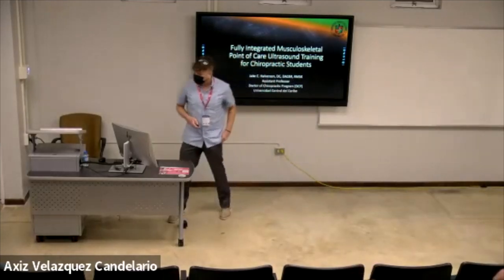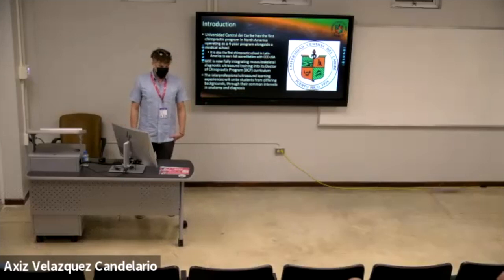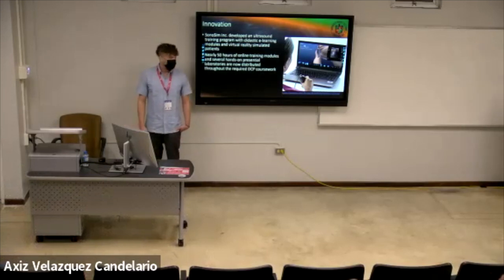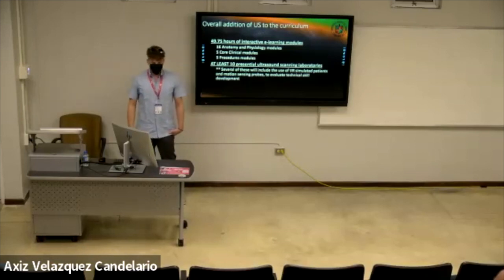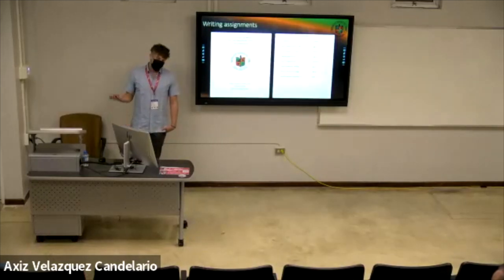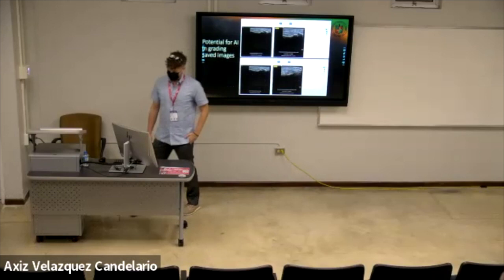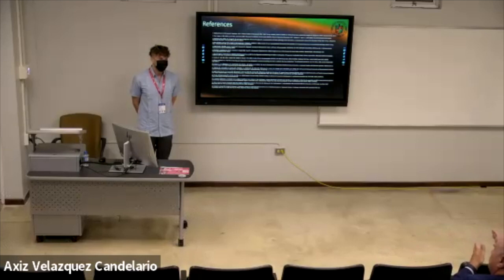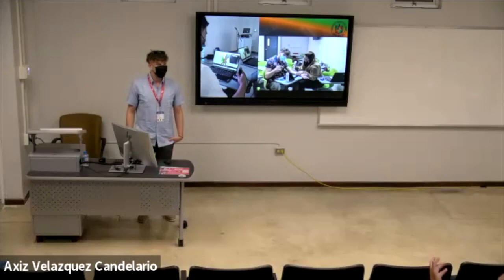Online Learning: Fully integrated musculoskeletal point of care ultrasound training...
Online Learning: Fully integrated musculoskeletal point of care ultrasound training for chiropractic students

Presenters: Jake C. Halverson, DC, DACBR, RMSK, Universidad Central del Caribe